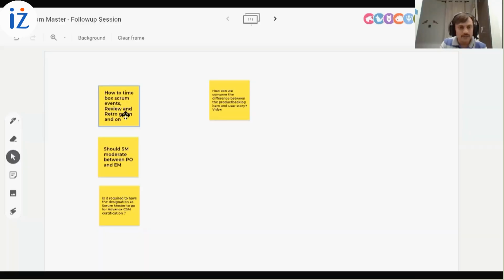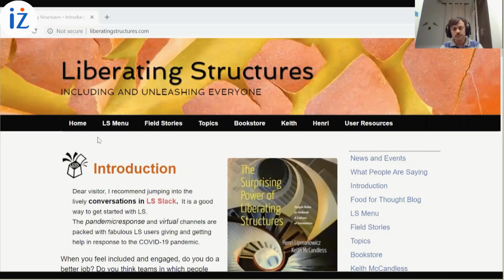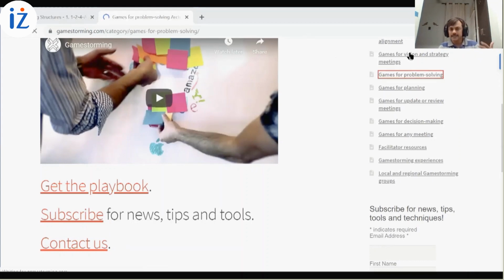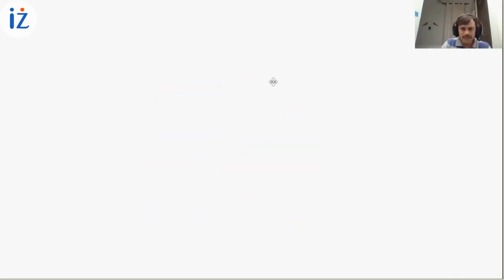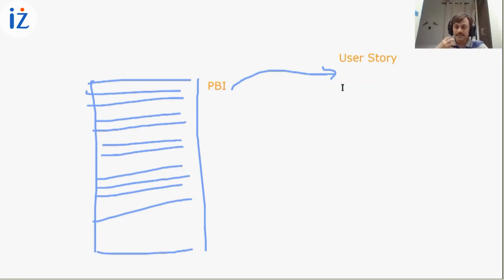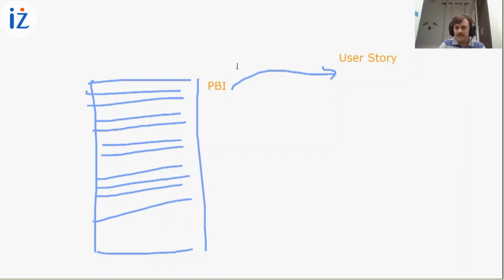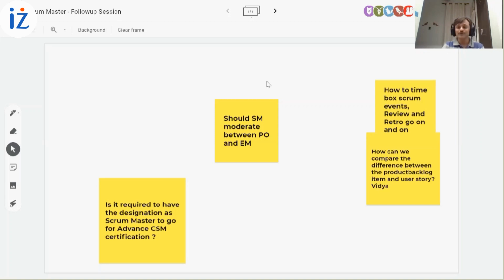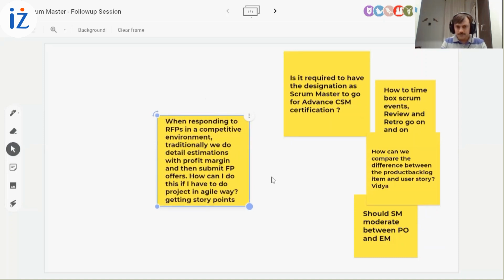Interaction with Certified ScrumMaster Participants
In this video agile trainer, Saket Bansal is having a discussion with Certified Scrum master professionals. He is answering their questions which turn up in their mind in daily Scrum Practises.

Highlights of the discussions

0: 36 -  How to timebox scrum events Review and retrospective Go on and on?
8:10 -   How can we compare the difference between Product Backlog Item and User story?
13:00 - Should Scrum Master Moderate between Product Owner and Engagement Manager.
17:50 - Is it required to have the designation as Scrum Master to go for Advanced Certified Scrum Master Certification?
19:30 When responding to RFPs in a competitive environment, traditionally we do detail estimations with profit margin and submit FP offers. How can I do this if I have to do a project in an agile way?
32:40 Difference between Scrum and SAFe?
42:40: How scrum affects PMO work?

Know more about upcoming training of Scaled Agile Framework.